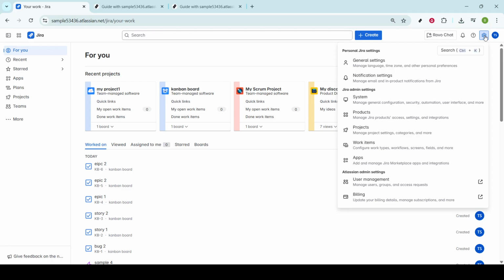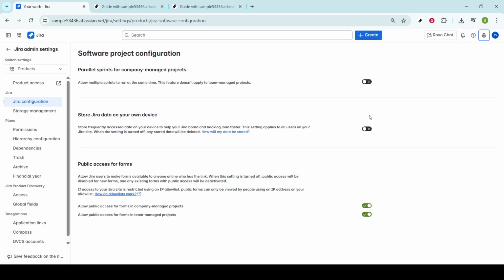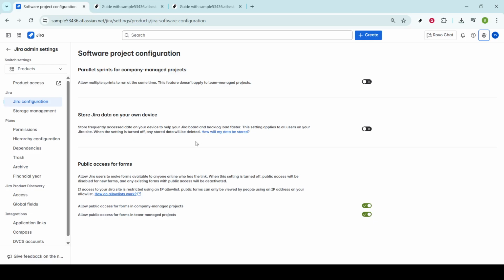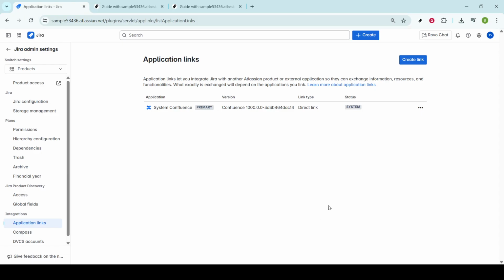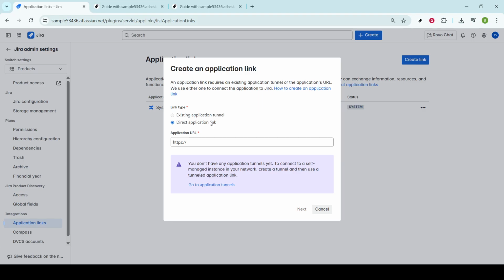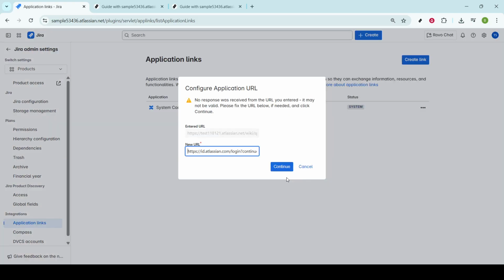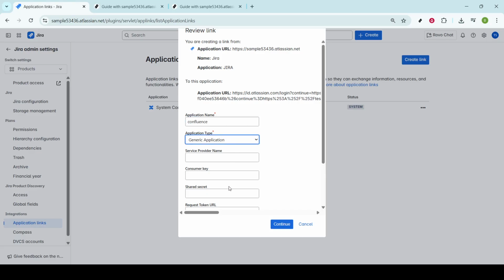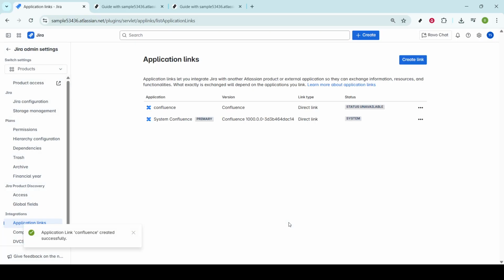How to Link Confluence with Jira [2026 Full Guide]